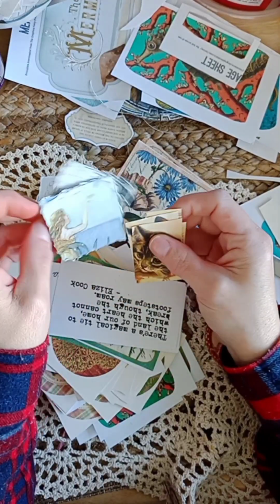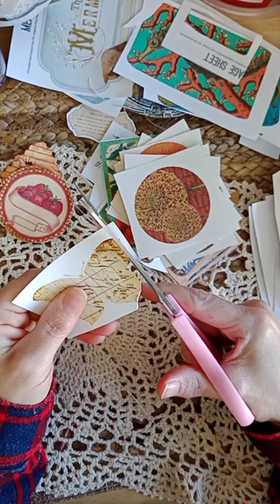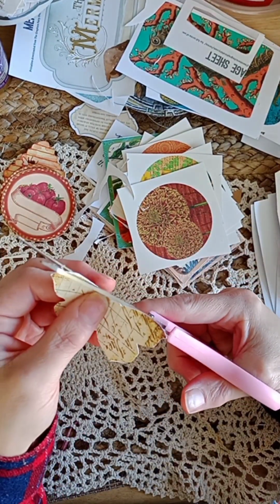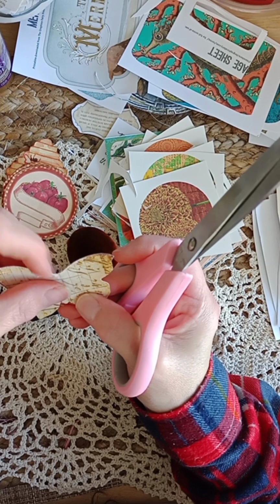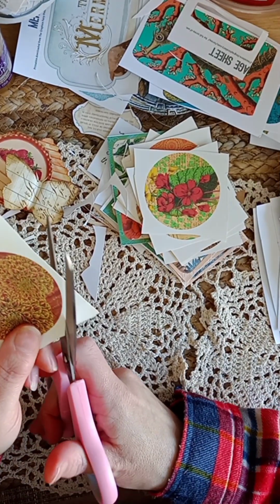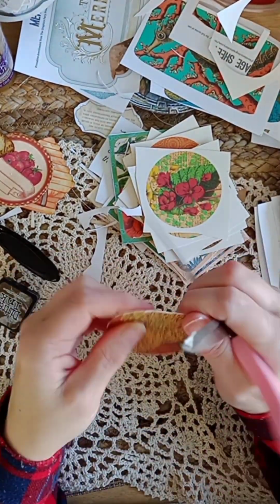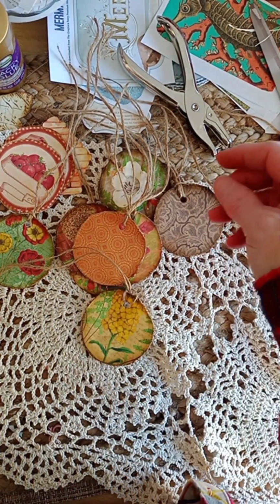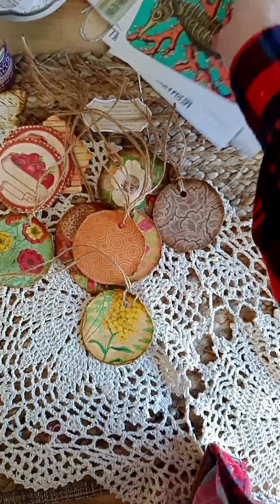DIY Ephemera Tags- Relaxing Craft Tutorial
DIY Ephemera Tags | Relaxing Craft Tutorial with Calming Music

Description:
Soothing DIY Ephemera Tags tutorial! In this video, I’ll guide you through the art of creating beautiful ephemera tags that are perfect for journaling, scrapbooking, or adding a touch of elegance to your gifts.

With minimal talking and a calming, relaxing background music, this crafting session is designed to help you unwind and tap into your creativity. Follow along as I demonstrate step-by-step instructions on selecting materials, designing your tags, and putting it all together.

Whether you're an experienced crafter or just starting out, this tutorial is sure to inspire your artistic side. Grab your supplies, find a cozy space, and join us in this tranquil crafting experience.